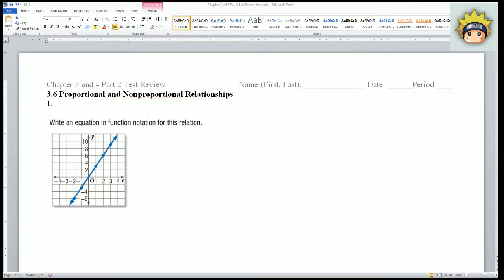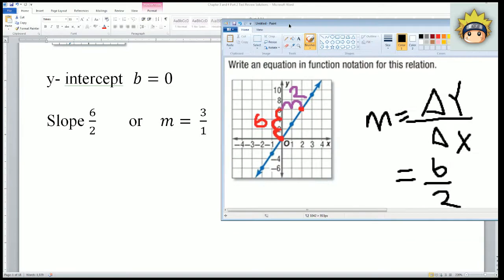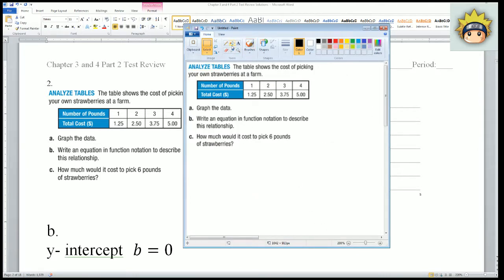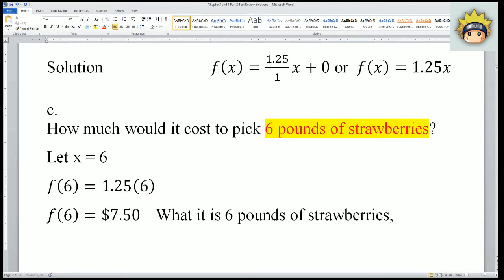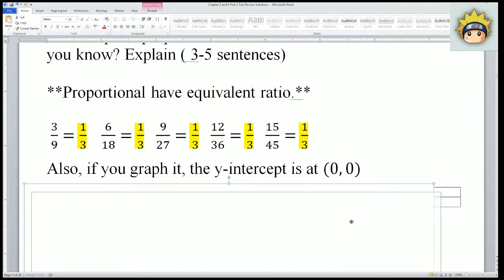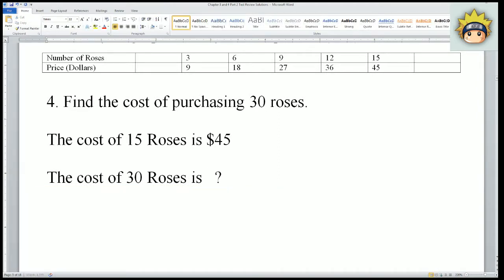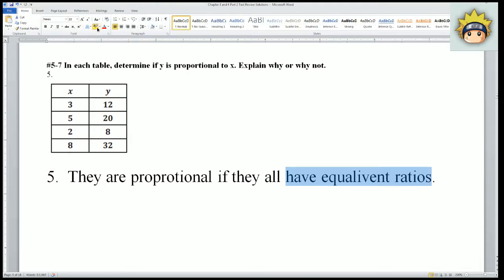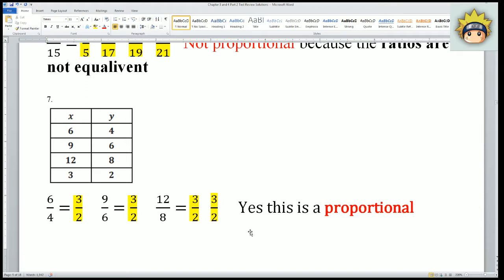Chapter 3&4 Part 2 Review Solution: Proportional and Nonproportional Relationships